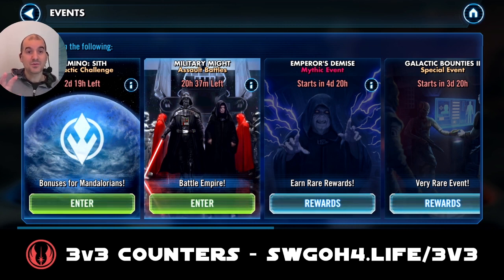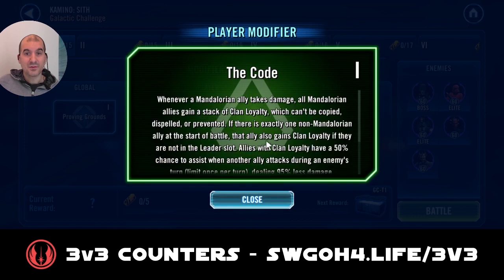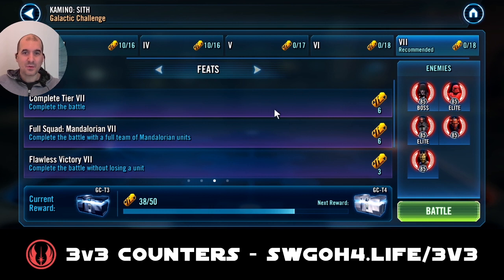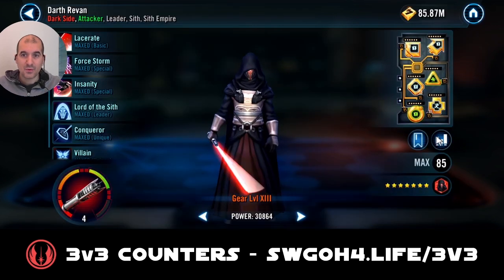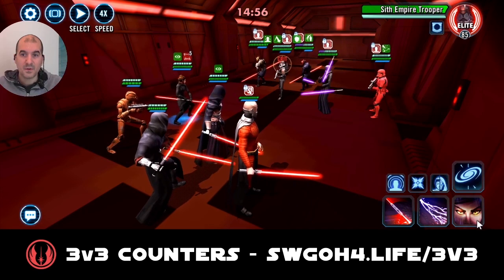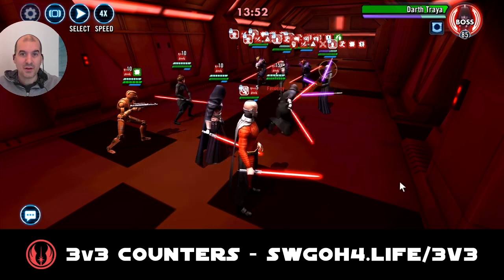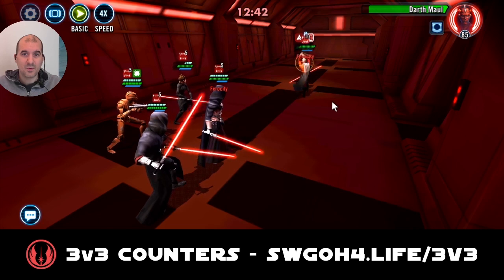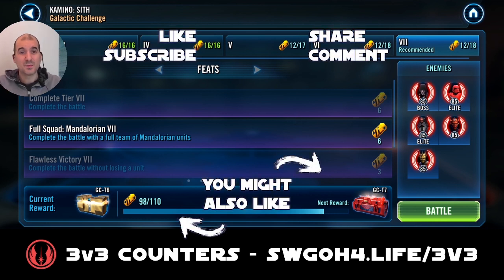Darth Revan - 1 team 3 feats Tier 7 on Kamino Mandalorians vs Sith Galactic Challenge | SWGOH GC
00:00 Challenge Overview
02:17 Tier 4 with low gear Mandalorians
03:26 Tier 7 Darth Revan